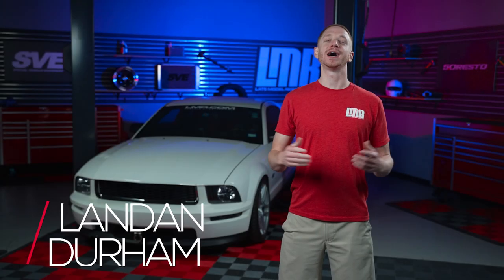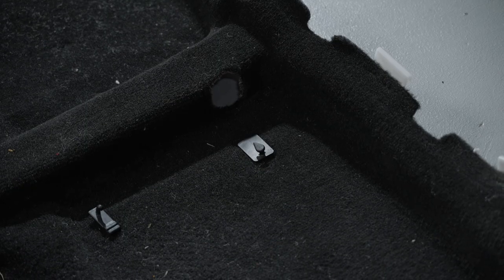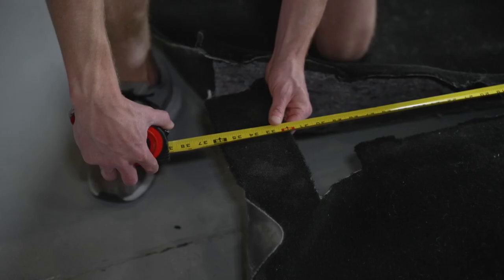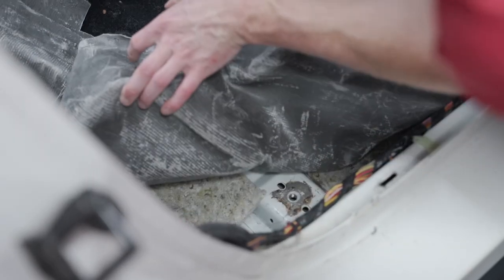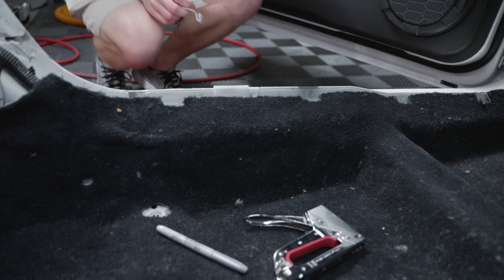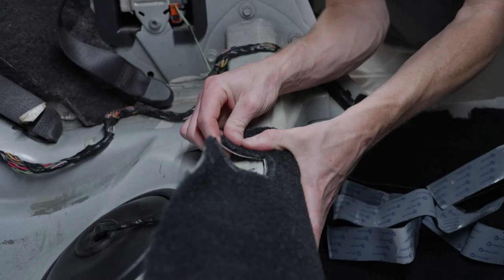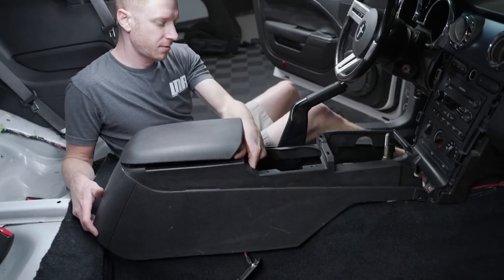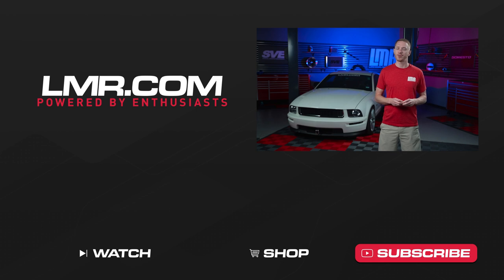How To: 2005-2014 S197 Mustang Carpet Replacement/Installation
In this video, Landan explains the process of installing/replacing the floor carpet in a 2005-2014 S197 Mustang.

*Tool List*
Vacuum & Pet Hair Removal Tool
Dedicated Interior Cleaner, Prep Spray, & Microfiber Towels
Adhesive Remove & All-in-one Polish
Spray Adhesive
Heat Gun, Double Sided Tape, & Scissors
Automotive Grade Staple Gun & Staples
Hook-n-loop Velcro
Black or Silver Marker
Tape Measure
Plastic Scraper
Drill
Hole Saw Set
Diagonal Cutters
Trim Removal Tool Set
Small Pick Set
Razor Blade & Fresh Blades
3/8 Socket Wrench & T-50 Torx Socket

*Torque Specs*
Reference the description from the videos above for the applicable torque specs.

*Chapters*
Intro - 0:00
Video Explanation - 0:16
Rearward Push Pin & Floor Mat Anchor Removal - 1:15
Carpet Pinch Weld Retainer Removal - 1:43
Double-sided Tape Removal & Door Jamb Cleaning - 1:57
Jute Padding Test Fit & Installation -2:15
Pre-trimming the New Carpet - 2:46
Installing the Carpet into the Car - 3:26
Additional Trimming - 3:37
Reinstalling the Pinch Weld Retainers - 5:34
Kick Panel Test Fit & Trimming - 6:02
Floor Mat Anchor Installation - 6:13
Lint & Manufacturing Debris Clean Up - 6:33
Velcro Installation - 6:45
Cleaning the Interior Panels - 7:05
Reassembly - 7:30
Scuff Plate & Rearward Push Pin Reinstallation - 8:14
Center Console, Front Seat, & Rear Seat Reinstallation - 9:02
Final Thoughts & Outro - 9:30